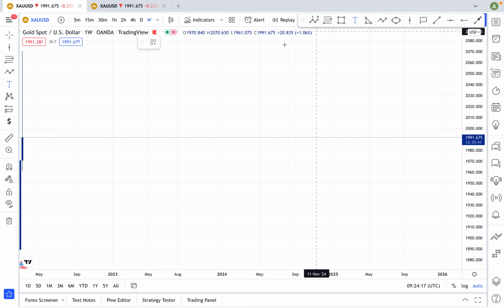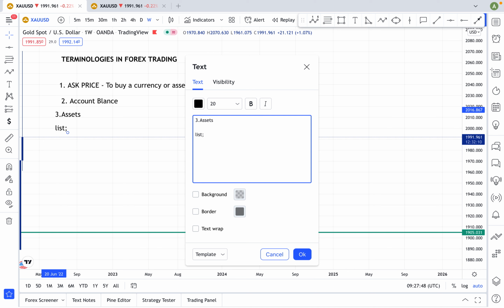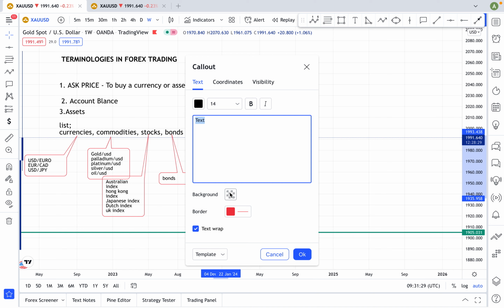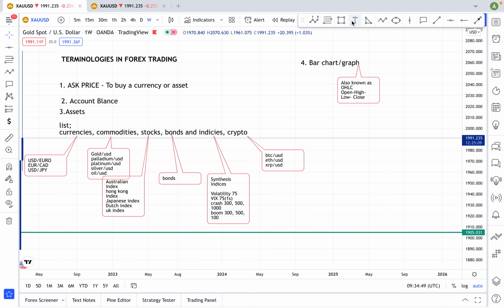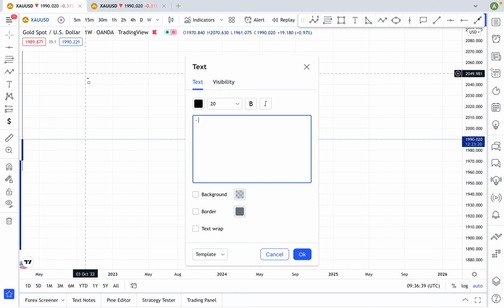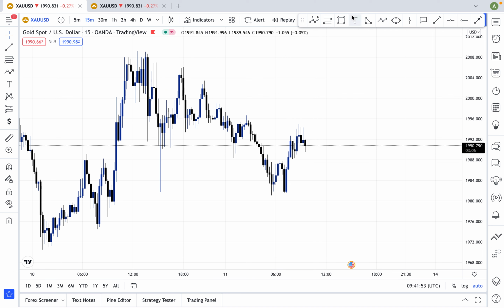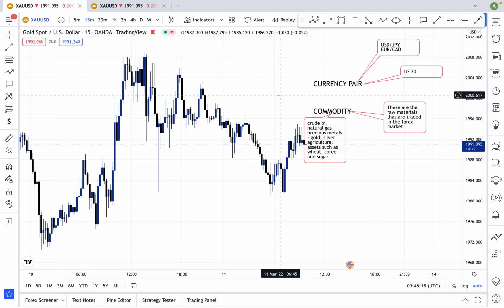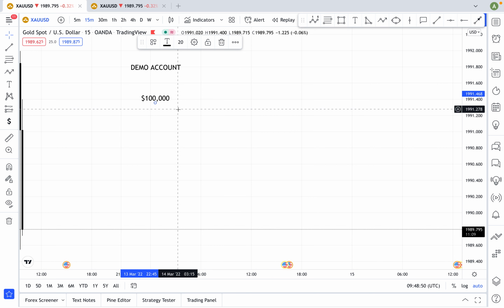DAY 8 - TERMINOLOGIES IN FOREX TRADING 1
TERMINOLOGIES IN FOREX TRADING 1